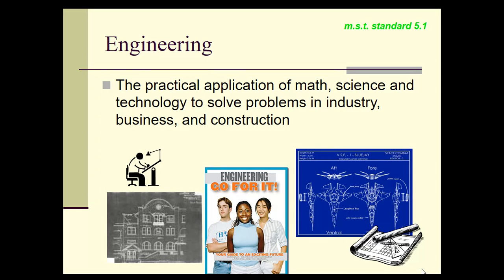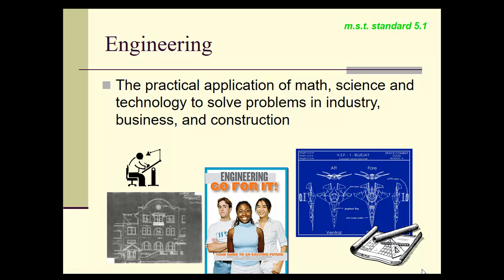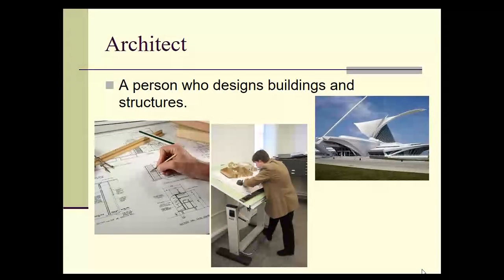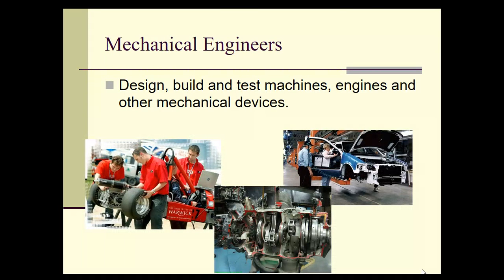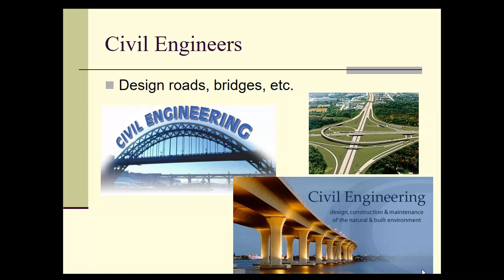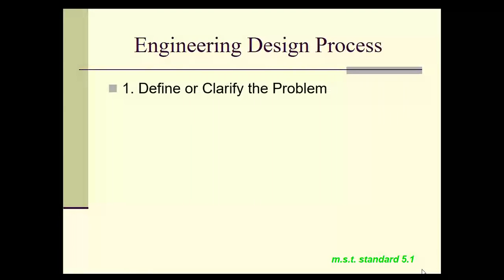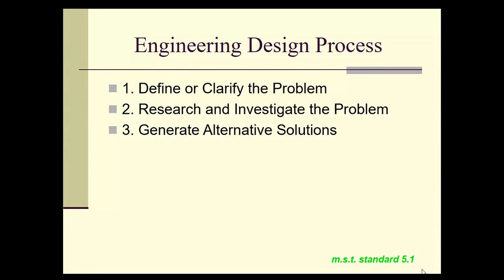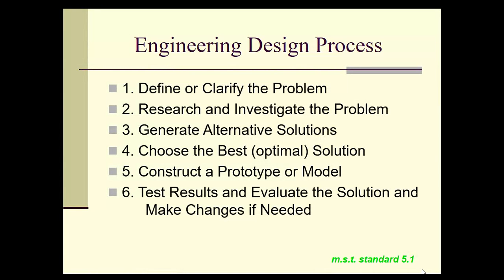Introduction to The Engineering Design Process